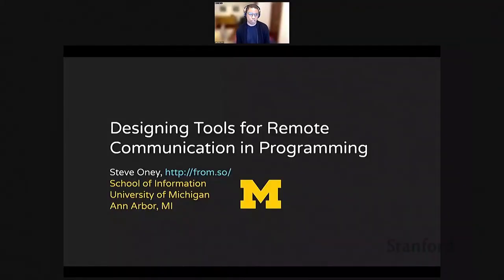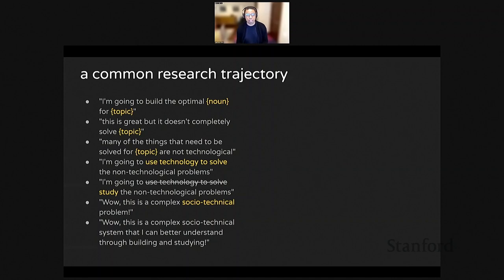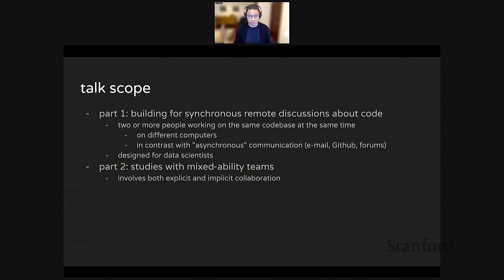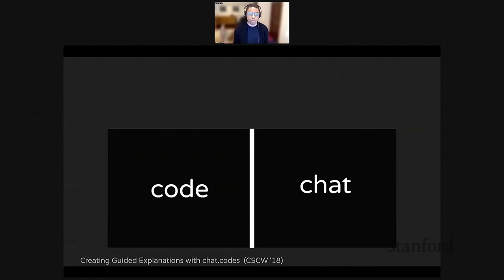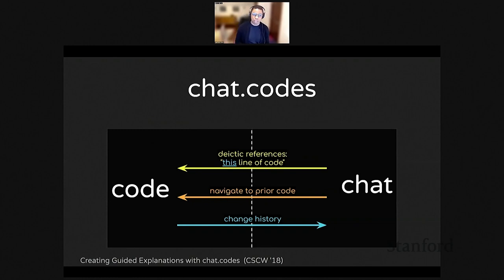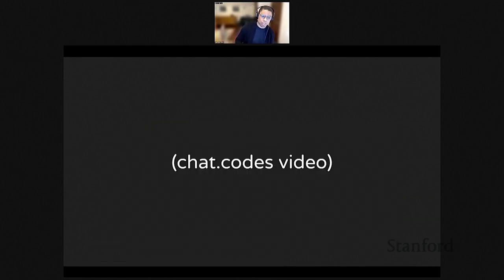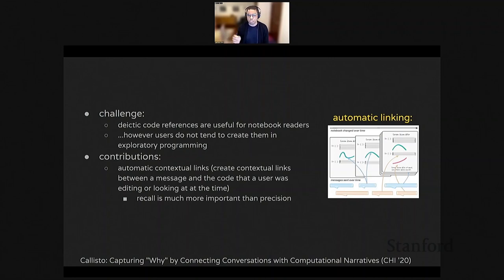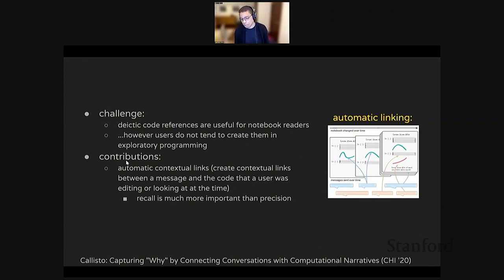Stanford Seminar - Designing Tools for Remote Communication in Programming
Steve Oney

More often than not, programming is collaborative. Whether this collaboration is implicit (such as referencing a post on StackOverflow) or explicit (such as merging into a multi-user codebase), effective communication tools can help programmers write better code. In this talk, I will describe work that our research group has done to (1) study how programmers communicate when working in teams and (2) build systems to improve communication between programmers. I will focus particularly on our work with data scientists and mixed-ability programming teams.